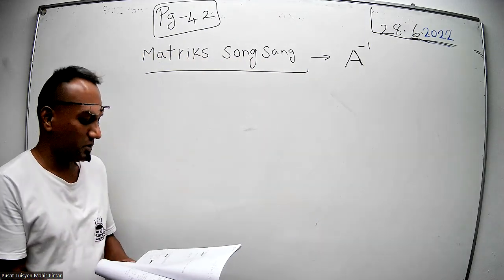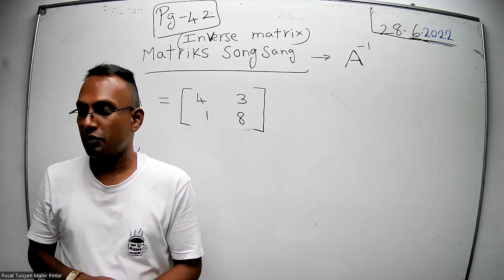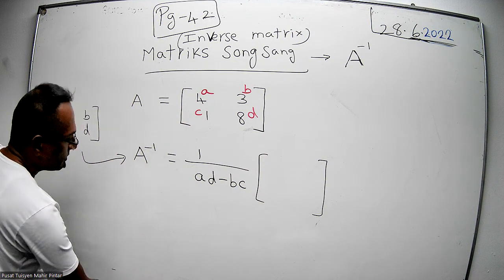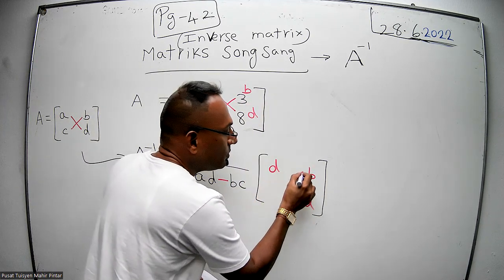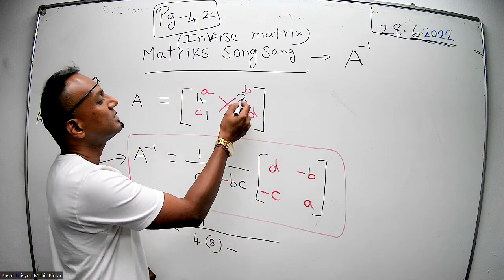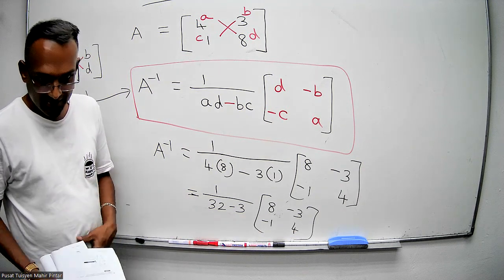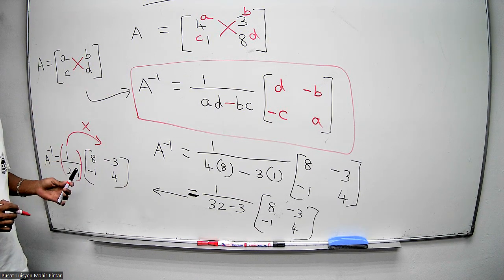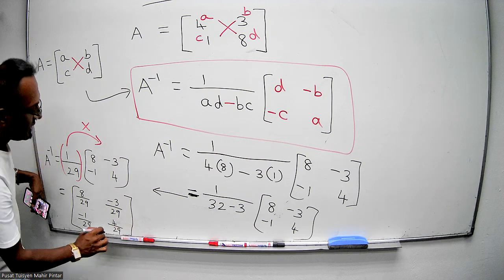FORM 5 MATHS- Bab 2- MATRICES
How to find out the INVERSE Matrix?